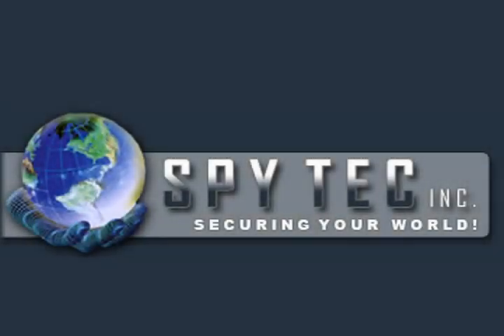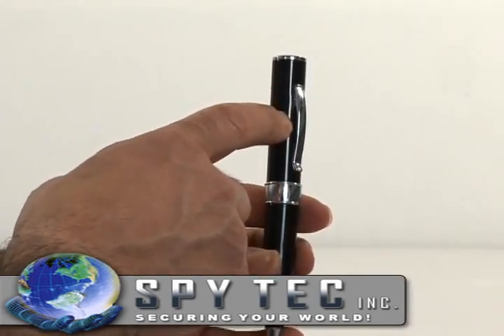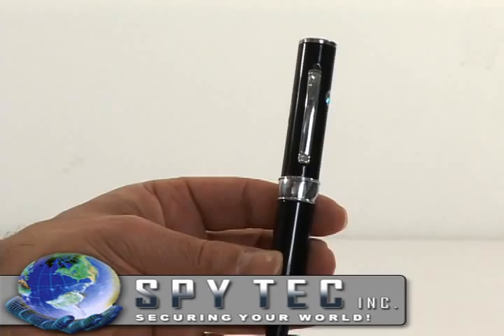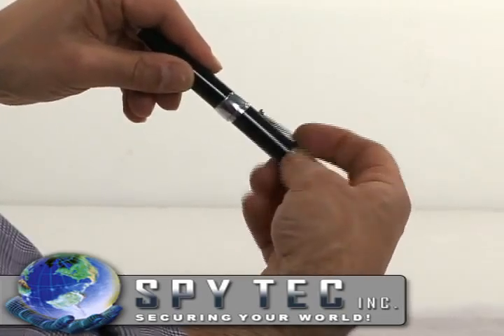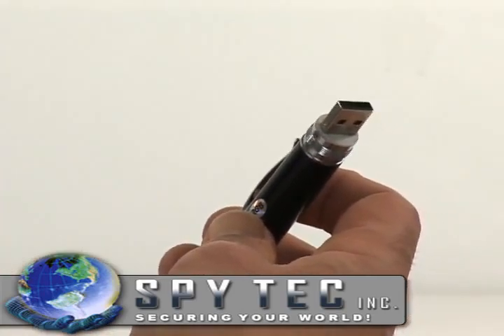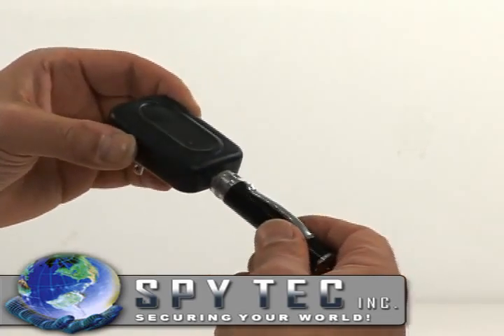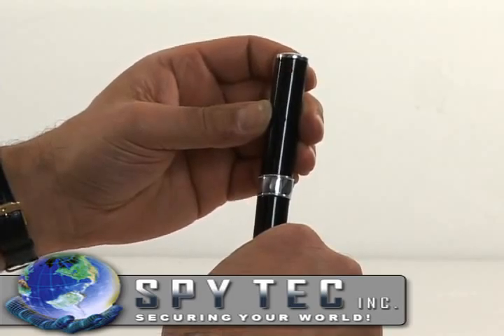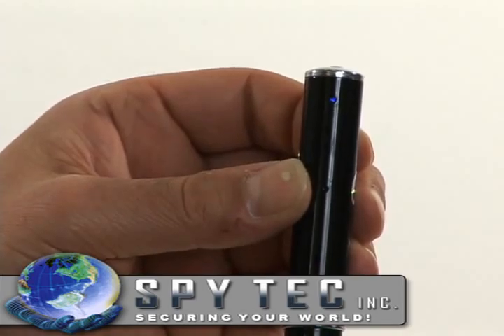Spy Pen Hidden Camera Review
Color Video / Audio DVR looks like a standard pen. Ideal tool for "body worn" instant covert video & audio recording. The Pen DVR will record for a full two - three hours on a single charge. Clip the Pen DVR on your pocket or hold it pointing at what you want to record and you will be amazed with the results. Recordings can be downloaded via high speed USB 2.0 to your computer for viewing and saving. Recharges via your USB port or by using the included wall charger. Videos play well on KM PLAYER or on a media player of your choice.

Specifications:

•One Press for Power another to Record
•2GB internal memory up to 15 hours recording memory
•AVI Video Compression
•352 X 288 LOR
•2-3 Hours Recording Per Charge
•Built-in Li-Polymer Battery
•USB 2.0
•Supports Windows 98/ 98se / ME / 2000 / XP / MAS OS / Linux

Includes:

• Pen Camcorder
• USB Cable
• Wall Charger
• Instruction CD
• Key Chain Adapter